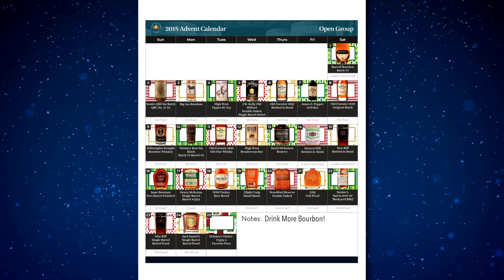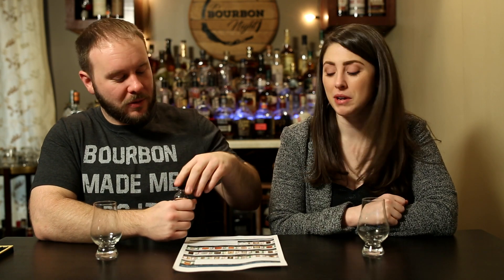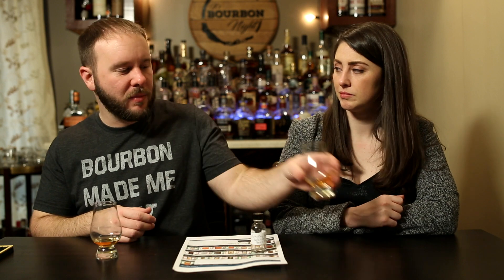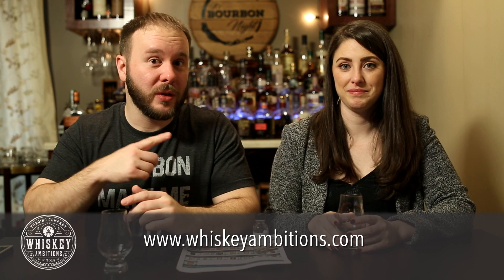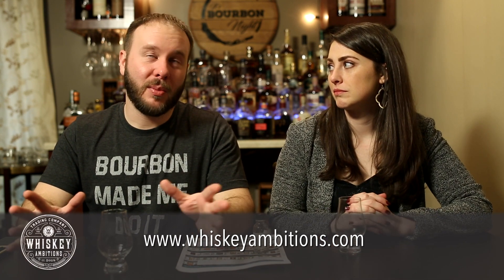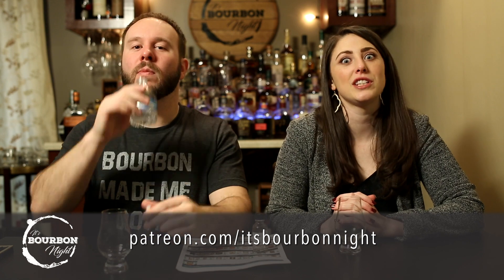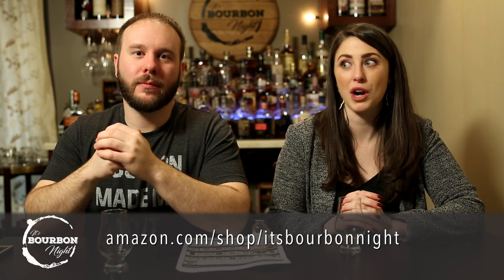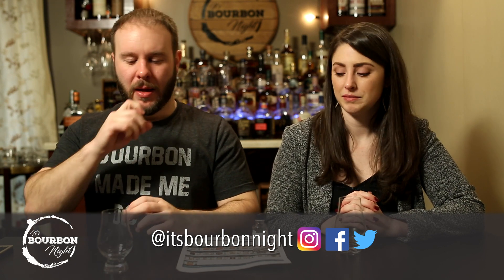Uncorking Whiskey Row Small Batch Bourbon - Whiskey Advent Calendar Day 10 (2018)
Day 10 gives us Whiskey Row Small Batch #1, Barrel #5 at 88 proof.